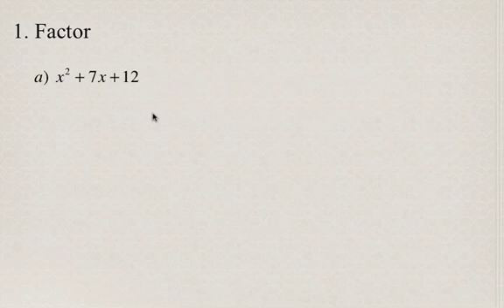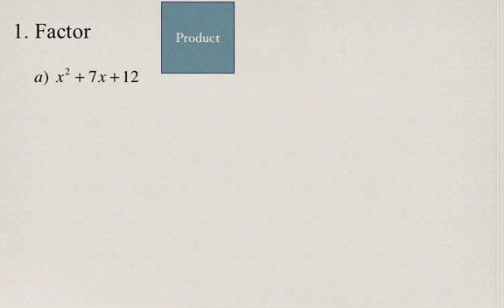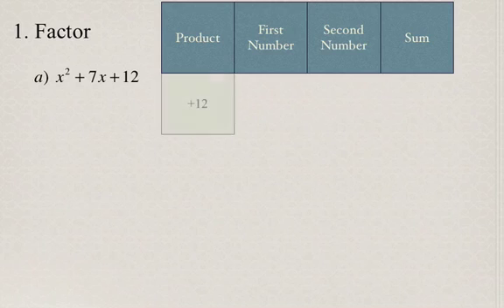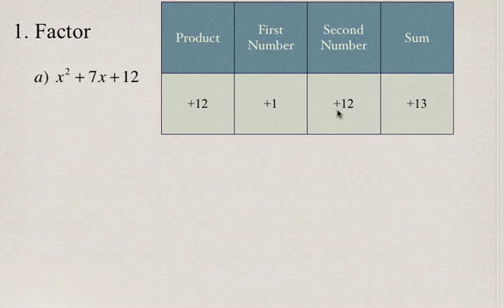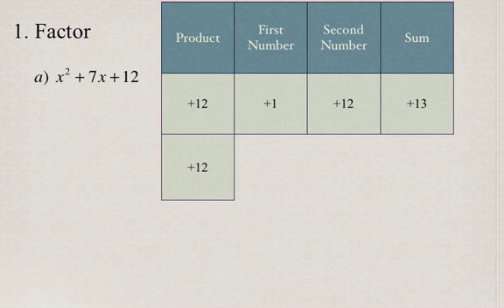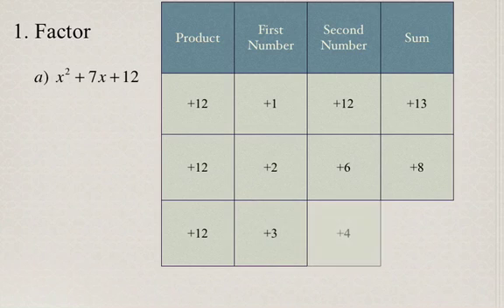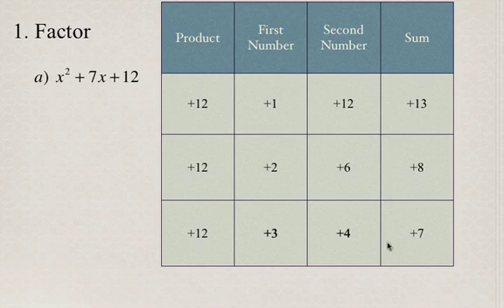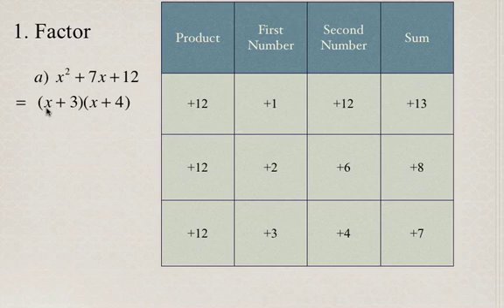Factoring Trinomials coefficient of 1 on x^2 term 1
for more questions and videos on this subject.
Factoring Trinomials with a coefficient of 1 on the x^2 term